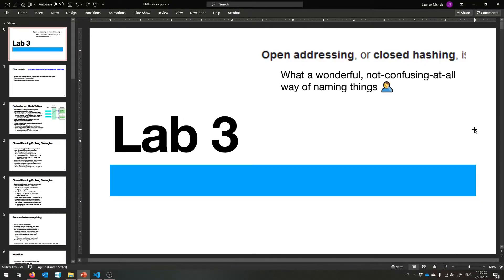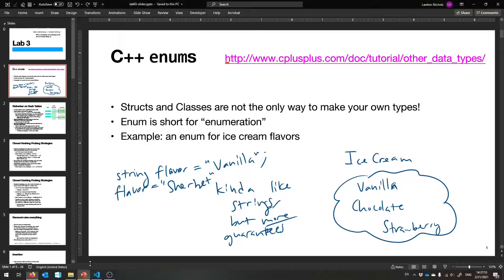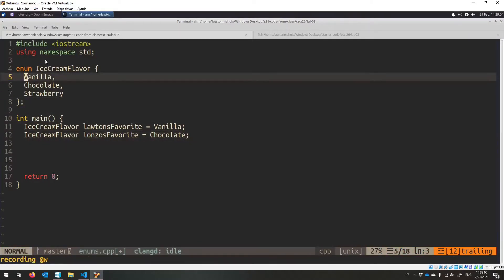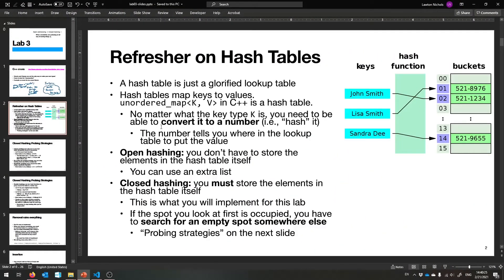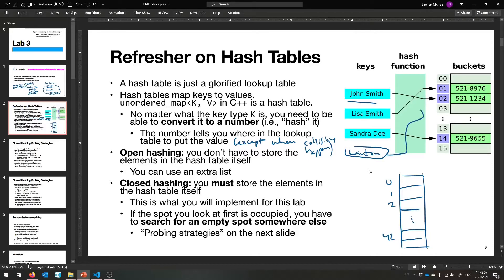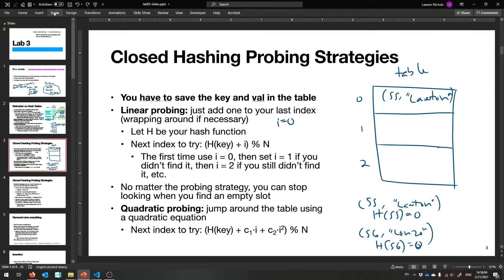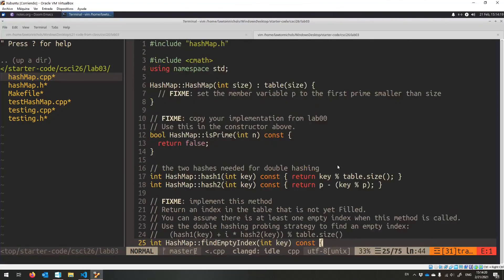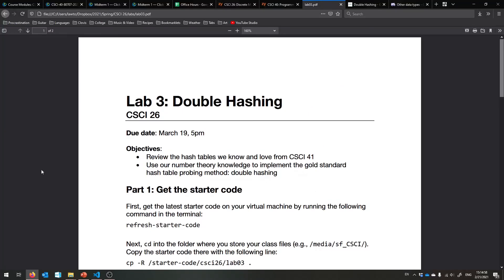(S21) CSCI 26: Lab 3